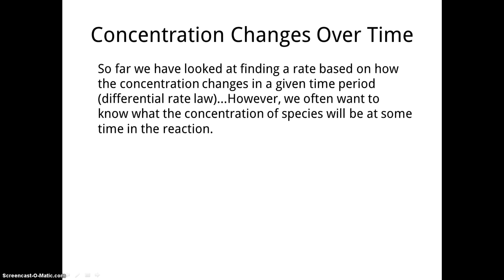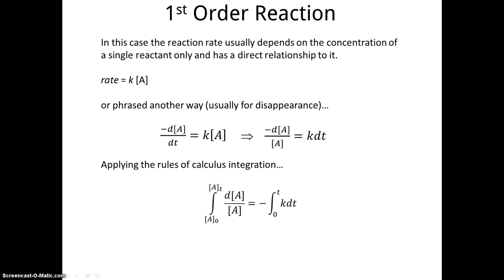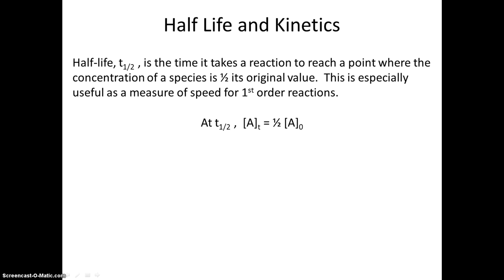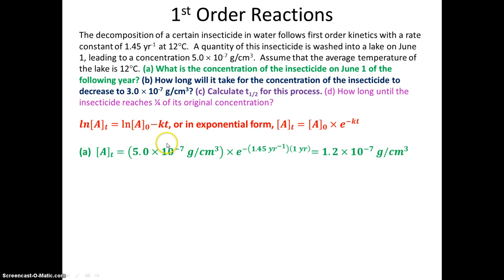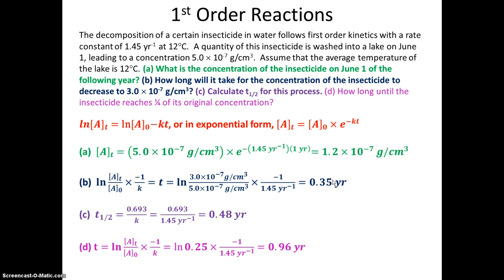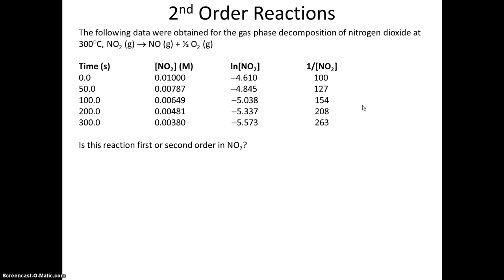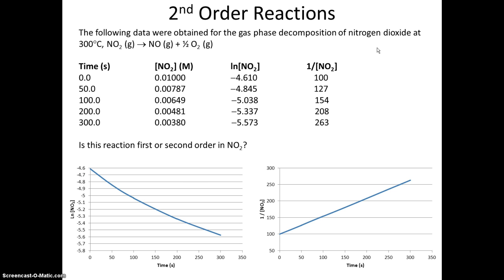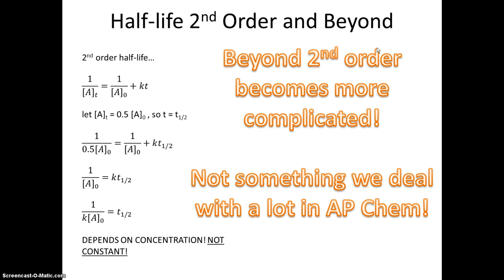Integrated Rate Laws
differential to integrated rate laws and half-life calculations